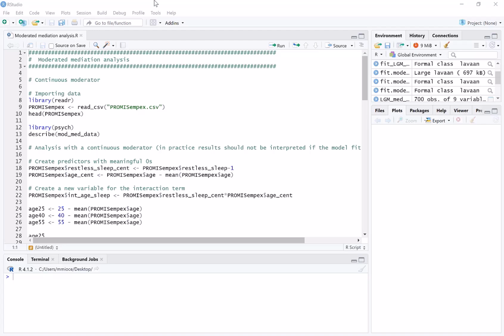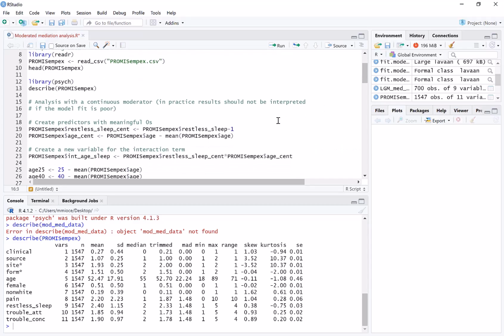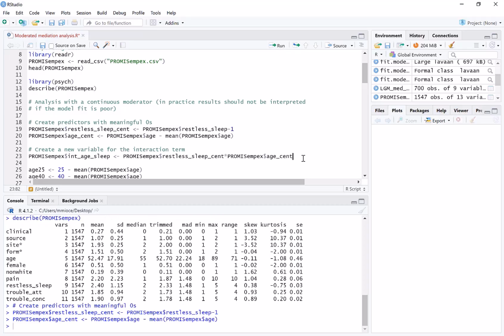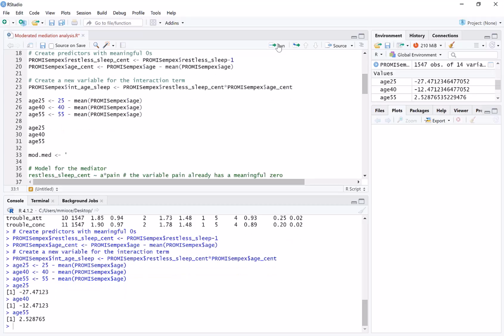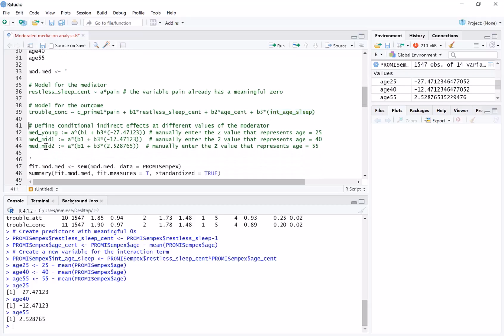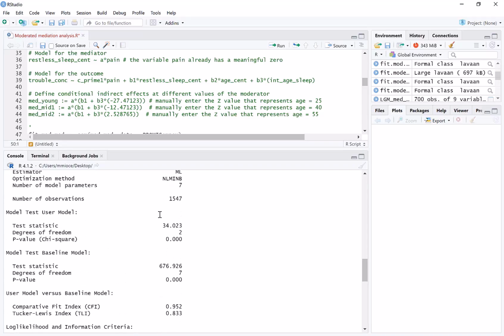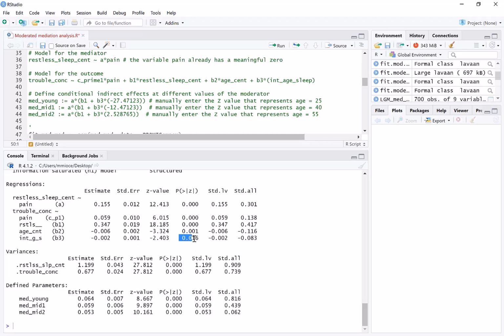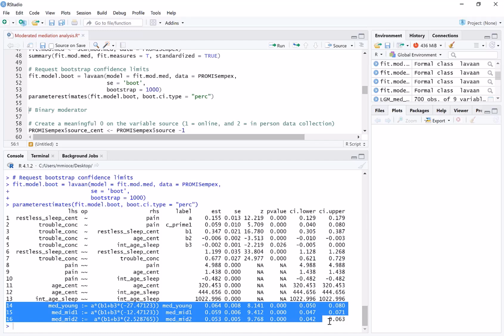Moderated Mediation in R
QuantFish instructor Dr. Milica Miočević discusses moderated mediation analysis in the R statistical software.

ABOUT THIS INSTRUCTOR:
Dr. Milica Miočević is an Associate Professor of Quantitative Psychology at McGill University. Her research interests revolve around mediation analysis and Bayesian methods applied to social science and health research.